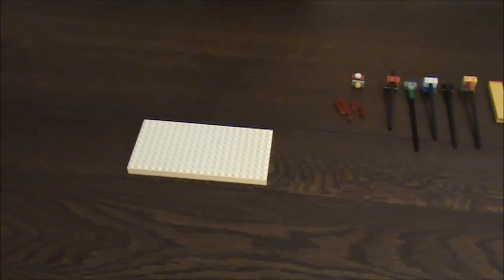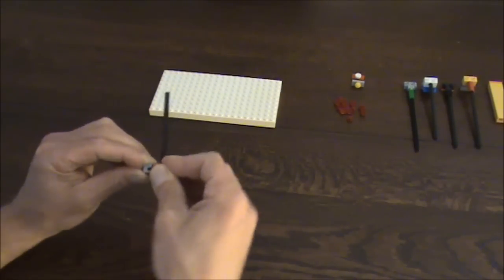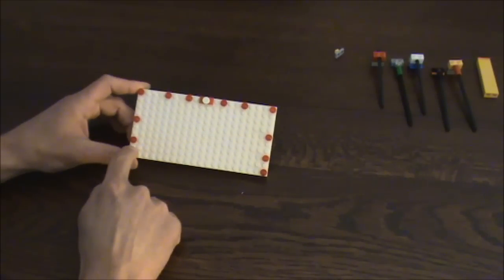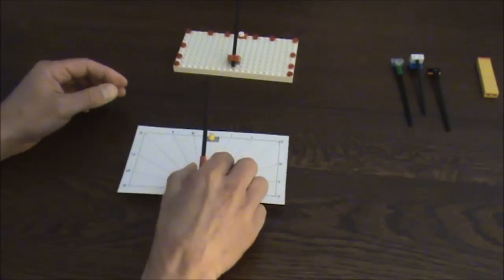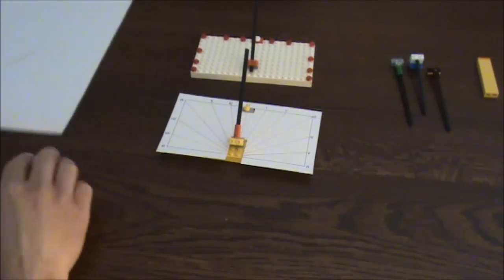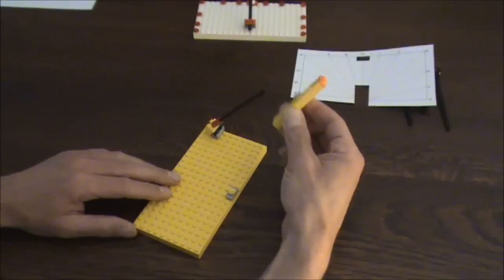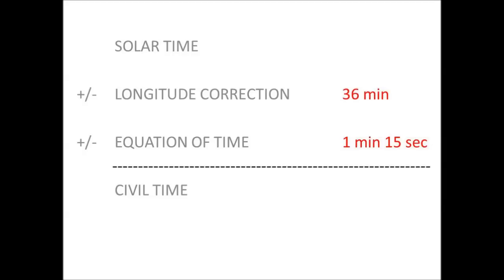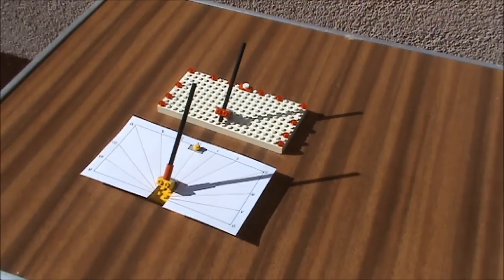How To Make LEGO Sundial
Horizontal 12-hour sundial. Within 10 minutes accuracy. Quick classic! Enjoy!

Check other ideas of LEGO DAD on Facebook